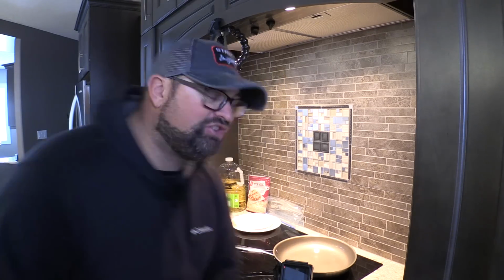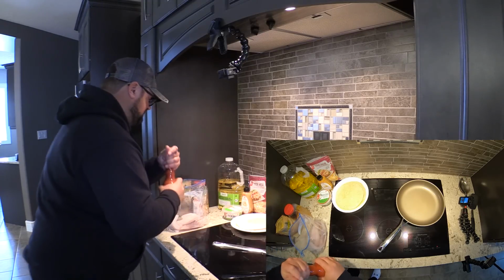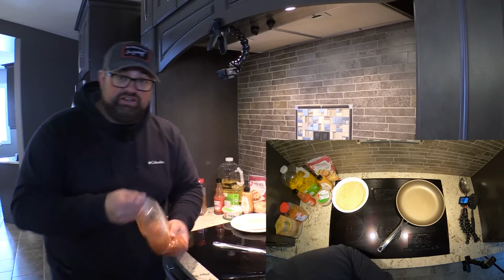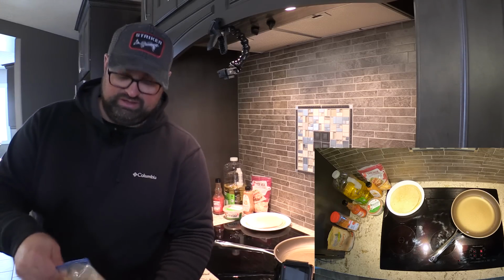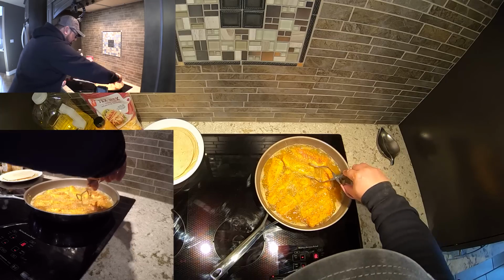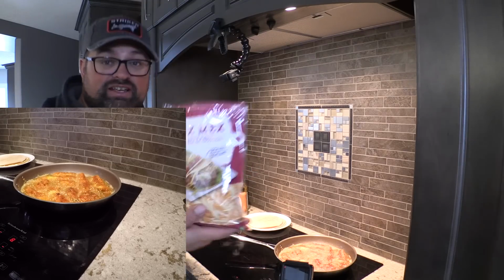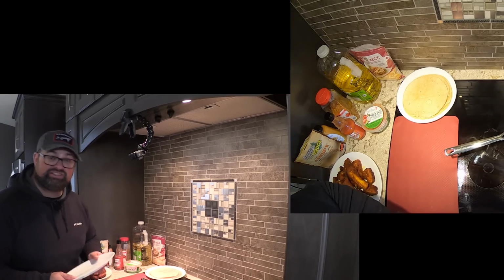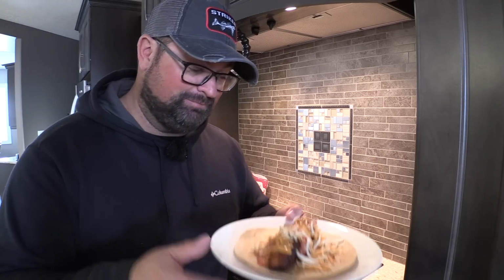Catch & Cook (Walleye Tacos) oh ya no catching, just cooking :)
Cooking up some Walleye Tacos with a super simple but yet tasty recipe! ENJOY!!